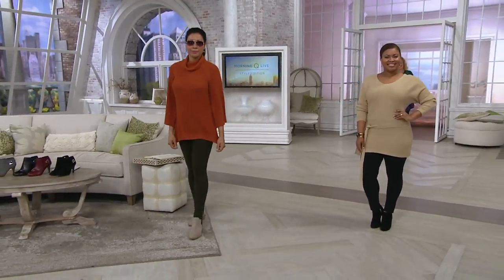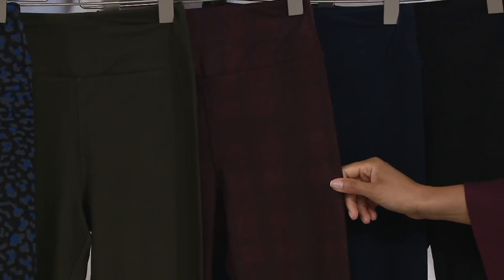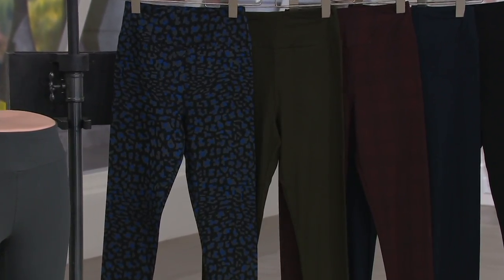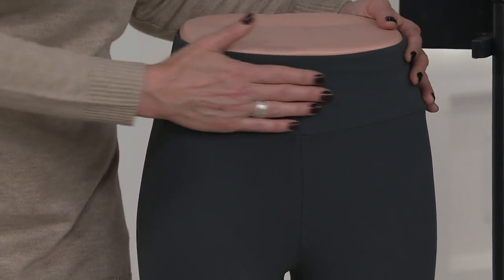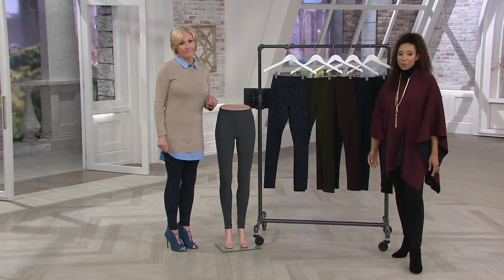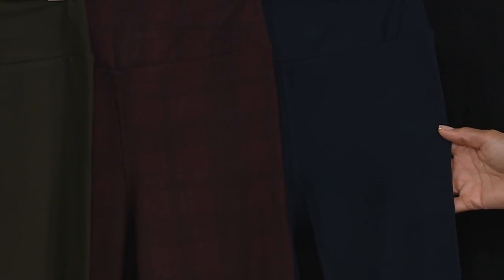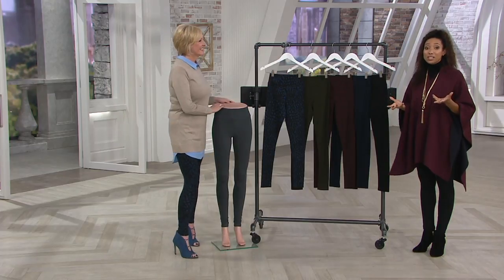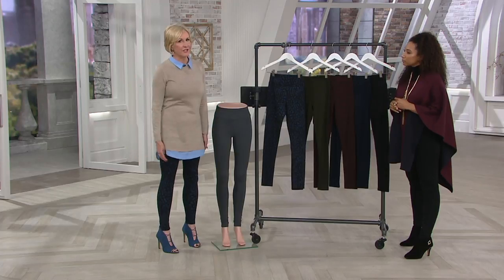Legacy Brushed Jersey Legging on QVC